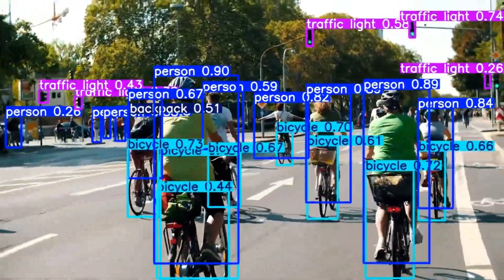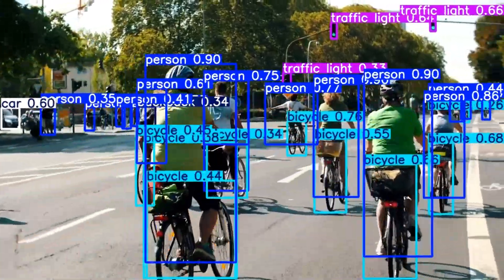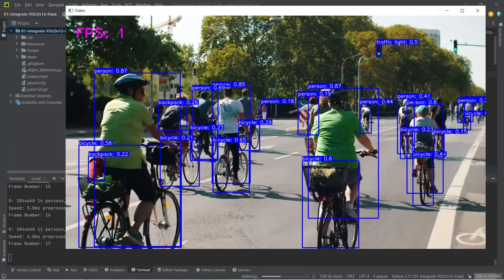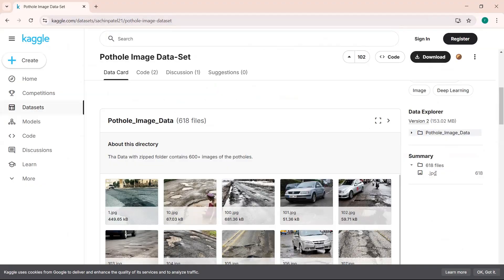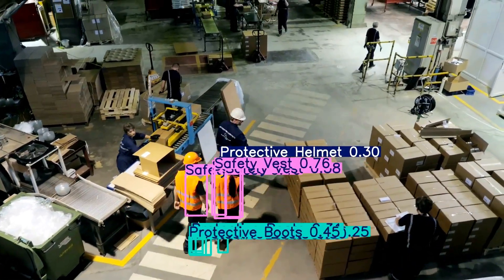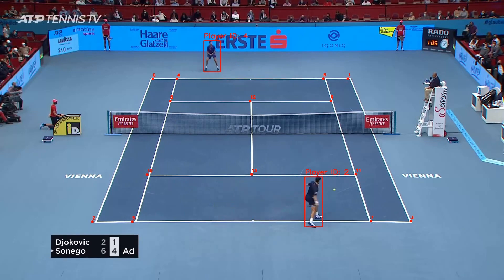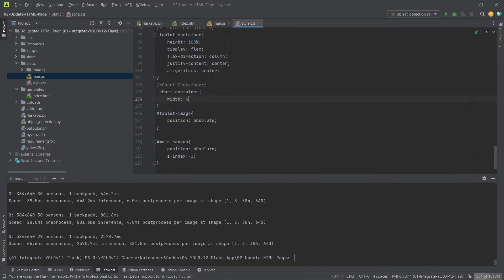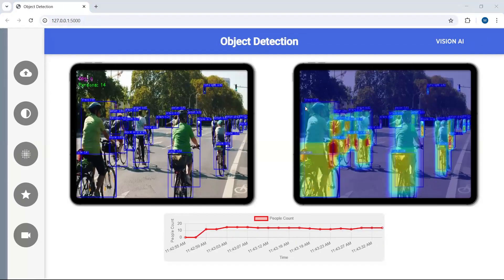New Course: YOLOv12 – Custom Object Detection, Tracking & Web Apps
YOLOv12 is the latest state-of-the-art computer vision model architecture, surpassing previous versions in both speed and accuracy. Built upon the advancements of earlier YOLO models, YOLOv12 introduces significant architectural and training enhancements, making it a versatile tool for various computer vision tasks.

The YOLOv12 model supports a wide range of tasks, including object detection, instance segmentation, image classification, pose estimation, and oriented object detection (OBB).

*Course Structure*
This course is divided into multiple sections, covering everything from the fundamentals of YOLOv12 to advanced applications.

*Introduction to YOLOv12*
What’s New in YOLOv12
Key updates and features in YOLOv12
Non-Maximum Suppression & Mean Average Precision in Computer Vision
*Running YOLOv12*
Setting up YOLOv12
Using YOLOv12 for Object Detection
Evaluating YOLOv12 Model Performance: Testing and Analysis
*Dataset Preparation*
How to find and prepare datasets
Data annotation, labeling, and automatic dataset splitting
*Training YOLOv12*
Fine-Tuning YOLOv12 for Object Detection on Custom Datasets
*Custom Projects:*
Train YOLOv12 for Personal Protective Equipment (PPE) Detection
Train YOLOv12 for Potholes Detection
*Advanced Multi-Object Tracking*
Implementing Multi-Object tracking with Bot-SORT and ByteTrack algorithms
*Advanced Applications*
Blurring Objects with YOLOv12 and OpenCV-Python
Generating Intensity Heatmaps to Identify Congestion Zones
Building a Tennis Analysis System with YOLO, OpenCV, and PyTorch
*Web Integration*
Developing Web Apps with YOLOv12 and Flask